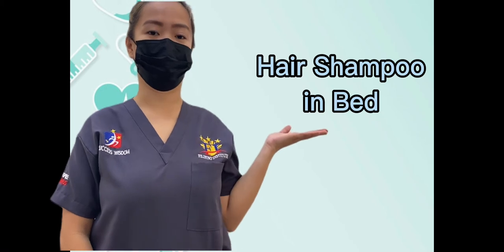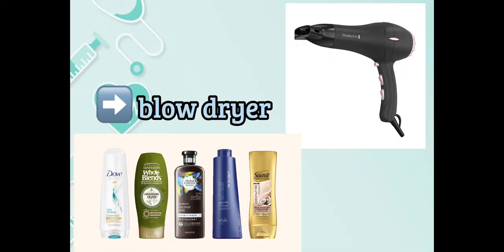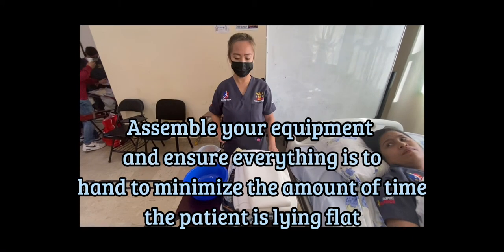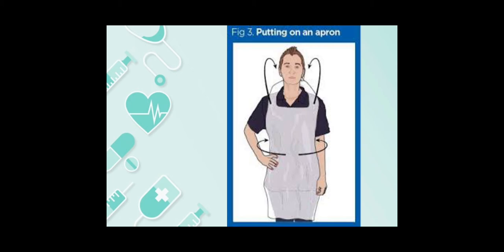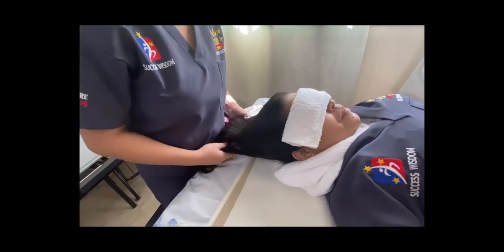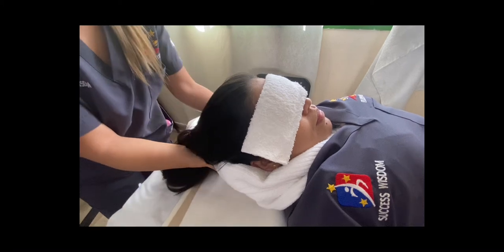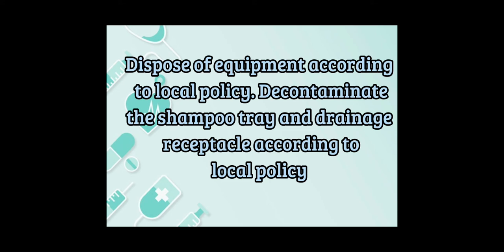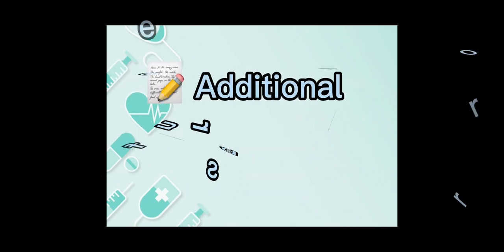Hair Shampooing in Bed